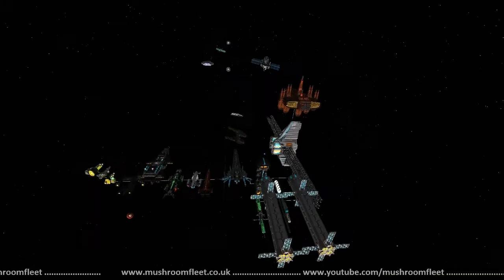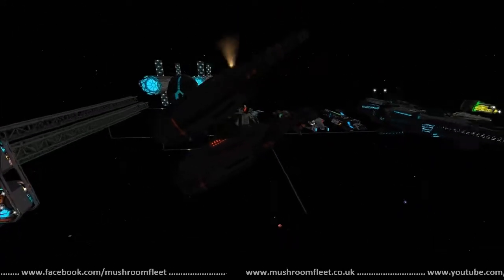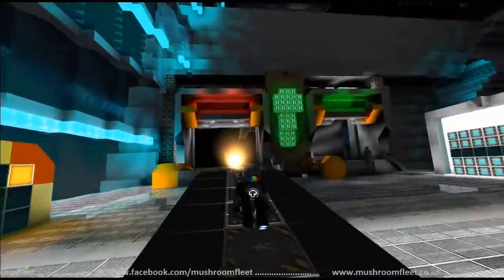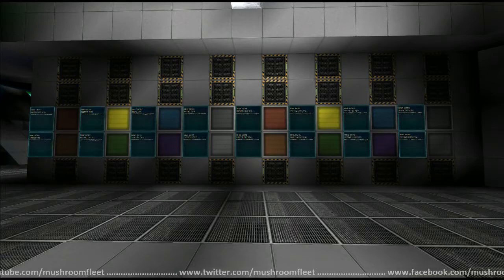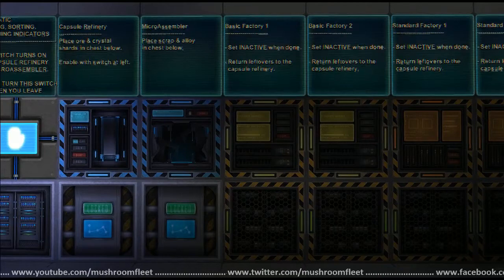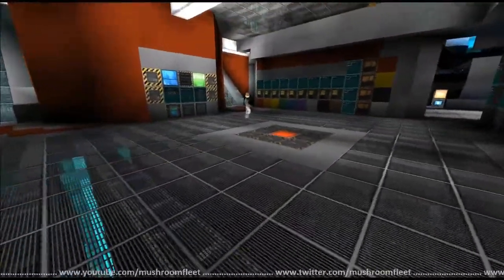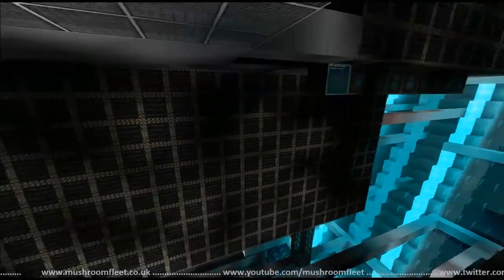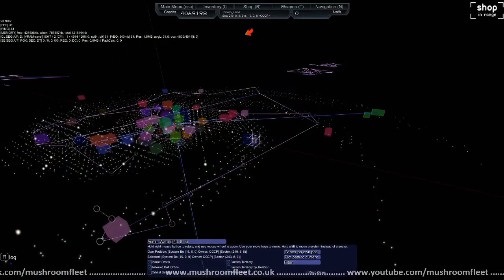CCP Station Tour! [old Universe]